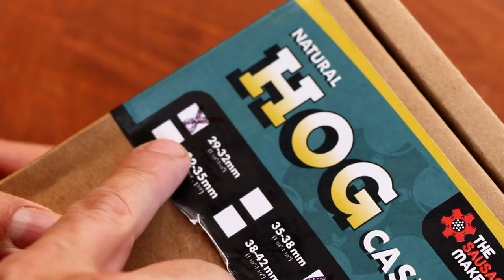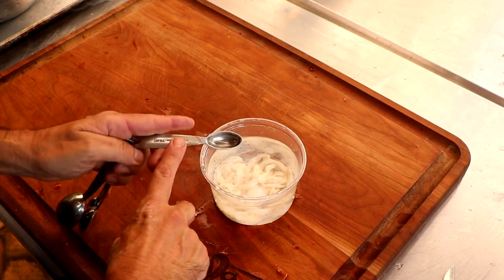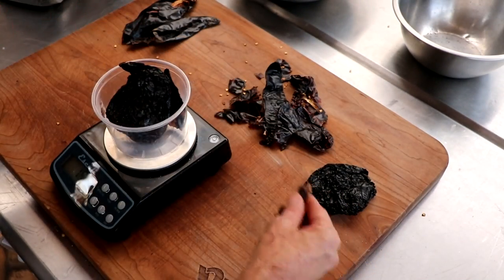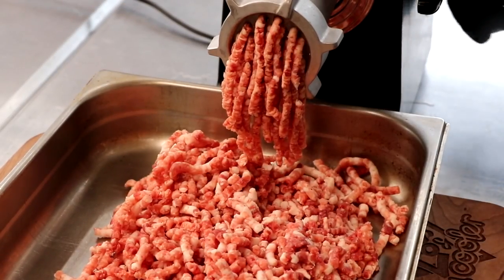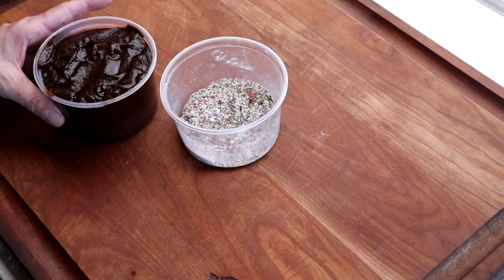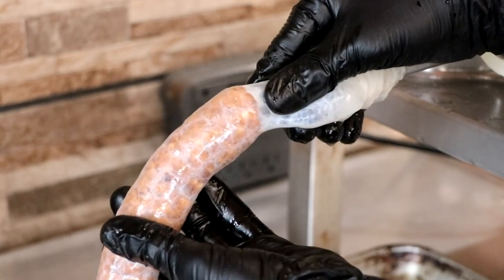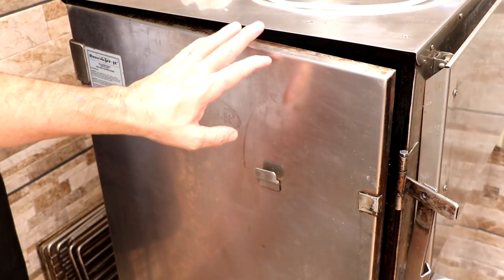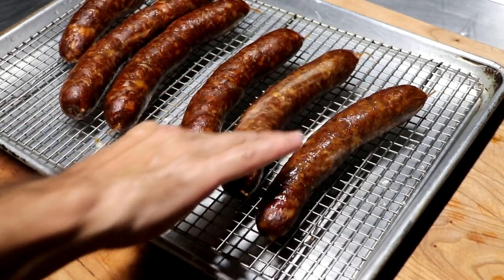Texas Bowl of Chili Sausage | Celebrate Sausage S03E15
Today we are making the Texas Bowl of Chili Sausage

In this video we used:
Ancho Chili
New Mexico Chili
Guajillo Chili

Eric